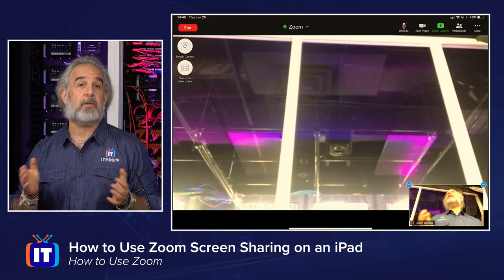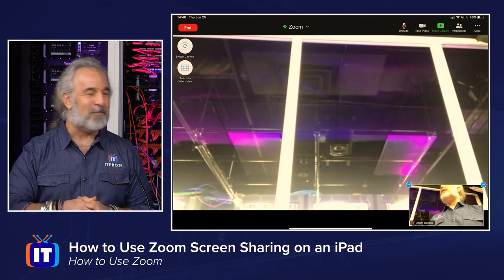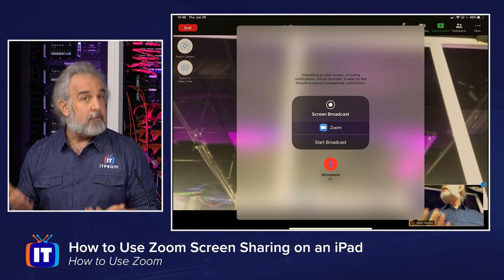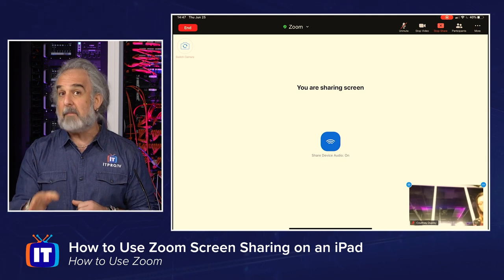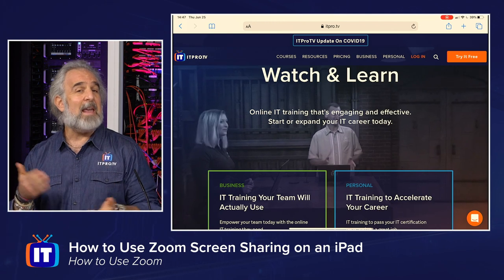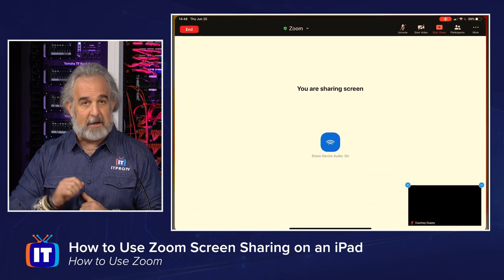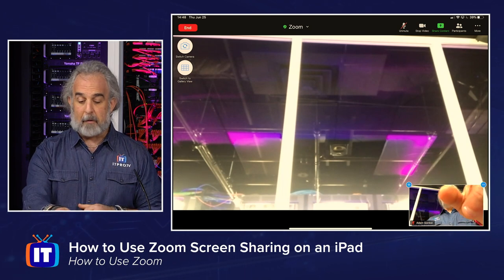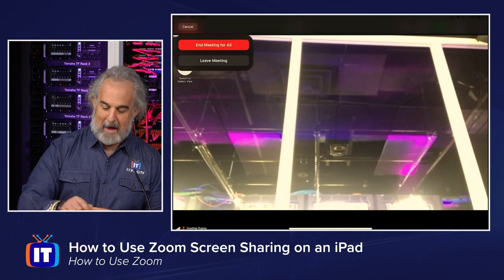How to Use Zoom Screen Sharing from an iPad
Now that Zoom is commonly used in the classroom and the office, more people have started using their iPad's to attend and hold meetings. Zoom screen sharing from an iPad is similar to that from a computer, but there are a few things to keep in mind. In this video, Adam will walk you through all you need to know about iPad screen sharing in Zoom.

NOTICE: You CANNOT screen share from an iPad that is also airplaying to another device, such as an AppleTV.